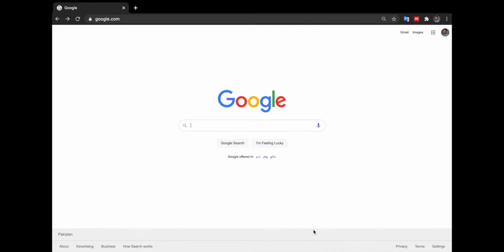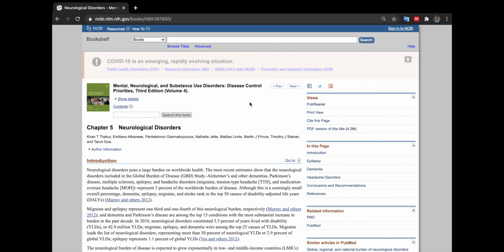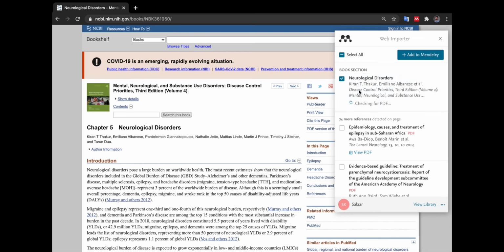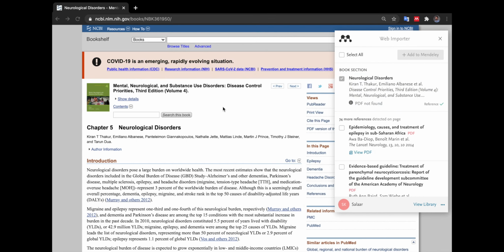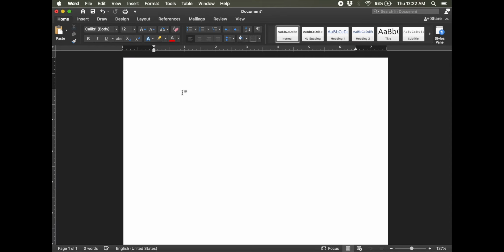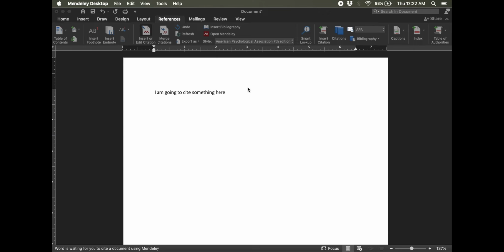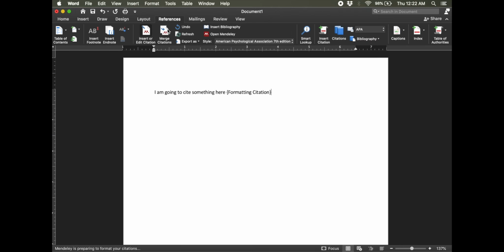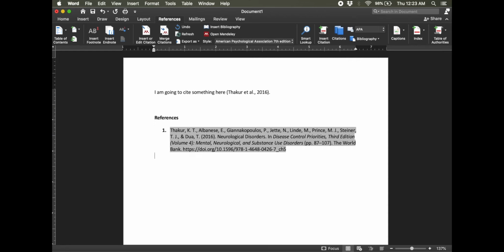How to Use Mendeley Reference Manager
Showing you one quick way to cite something using Mendeley!